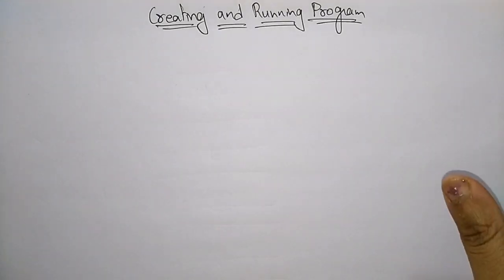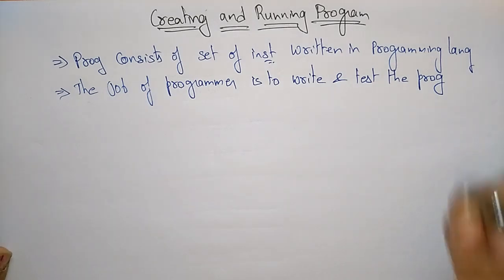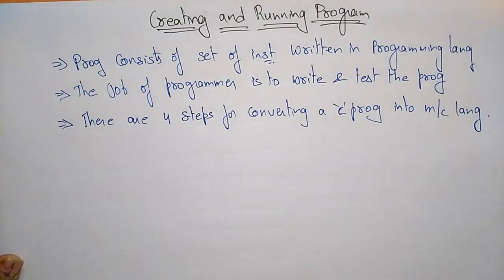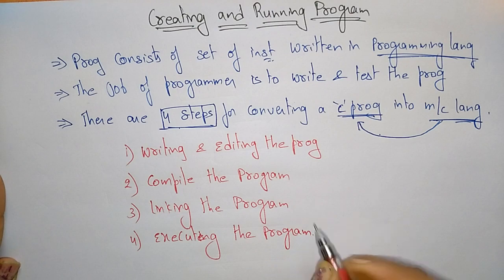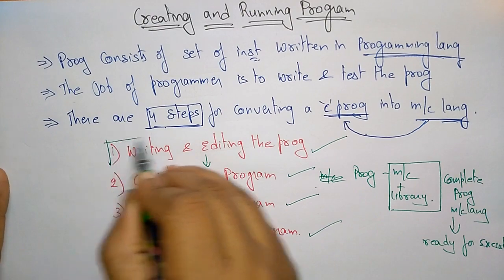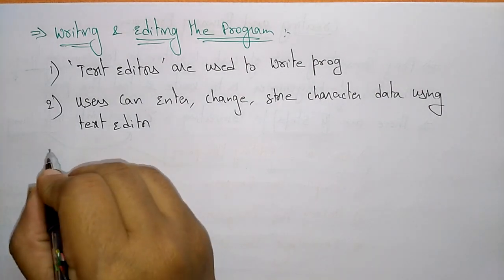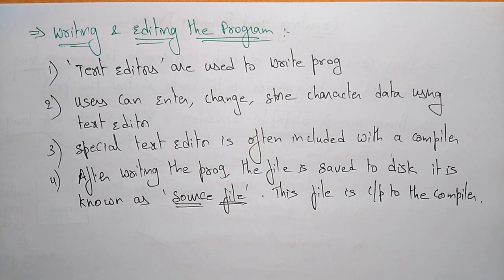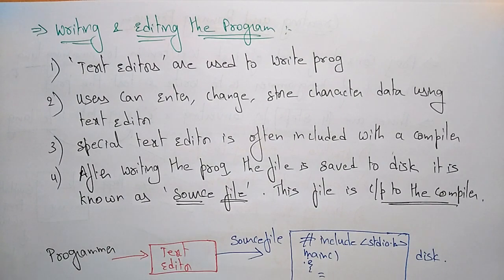how to write simple c program | Part-1/3 | Creating & Running Program| C Programming | Lec-03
C Programming
Creating simple Program in C